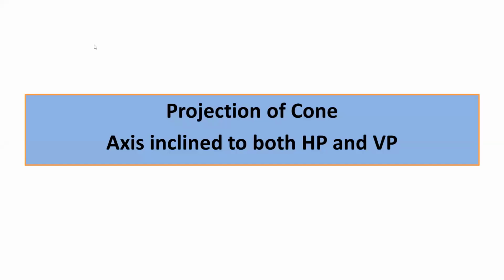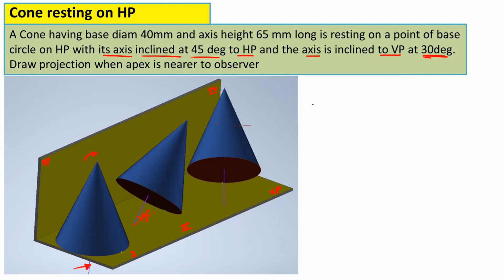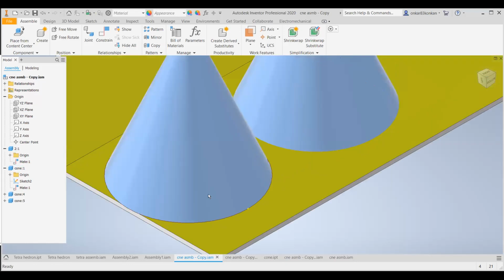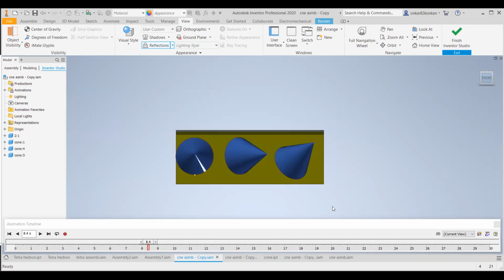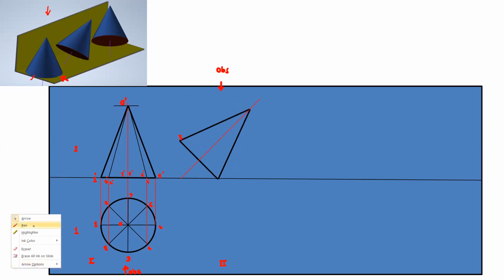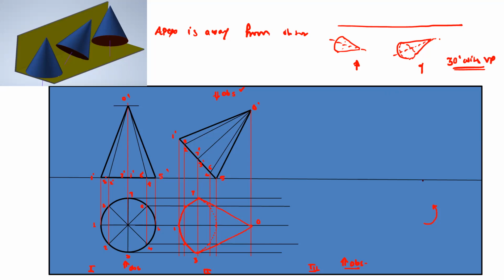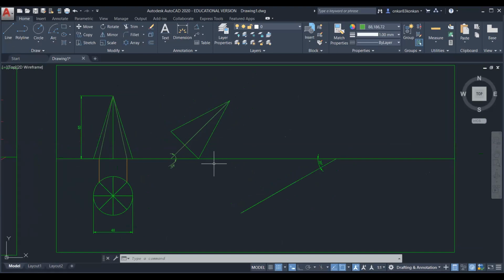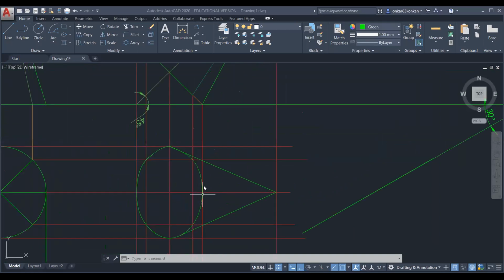Engg Graphics lectr 21 part 01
projection of cone 3 stage